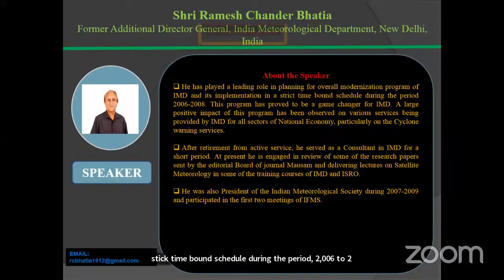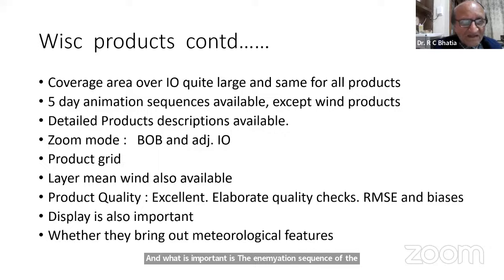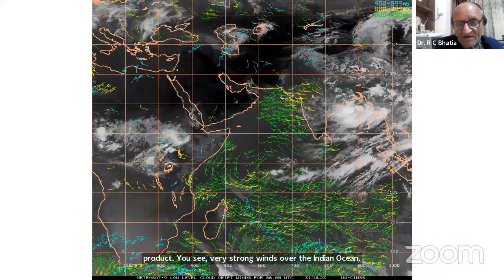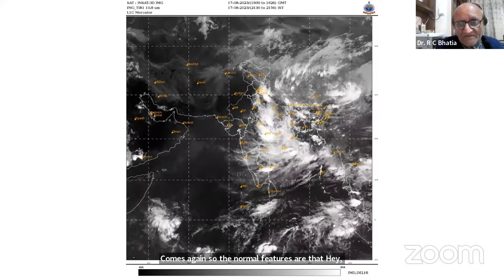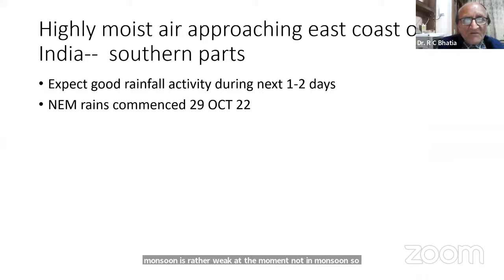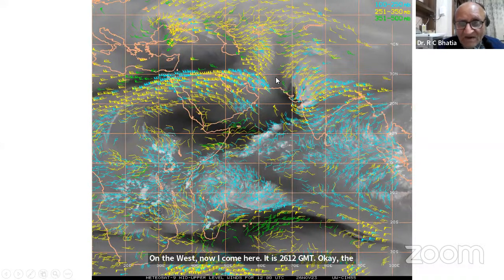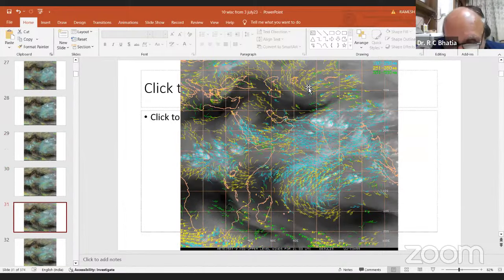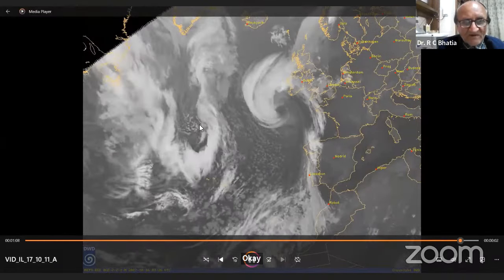Online Lecture Series on Satellite Meteorology, Lecture - 13, 2nd Dec 2023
Title: Real Time operational utility of important features seen in satellite images & their derived products in different seasons, Part-1 by Dr. R.C. Bhatia, Former Director General, India Meteorological Department (IMD), New Delhi